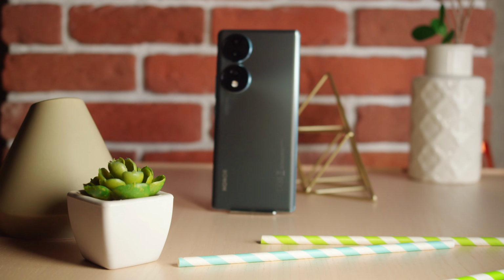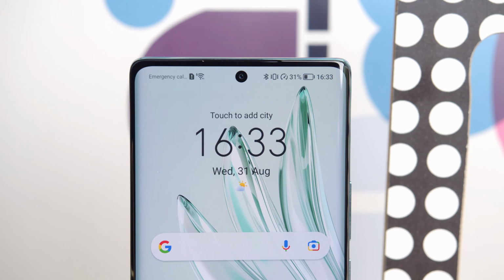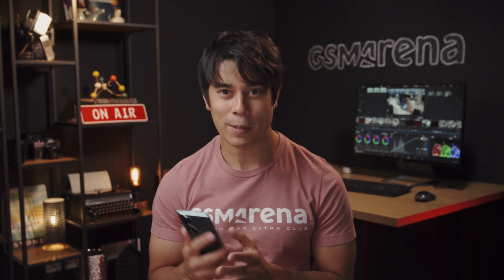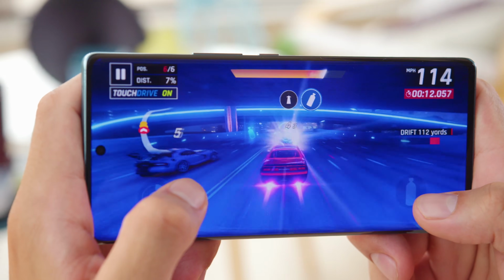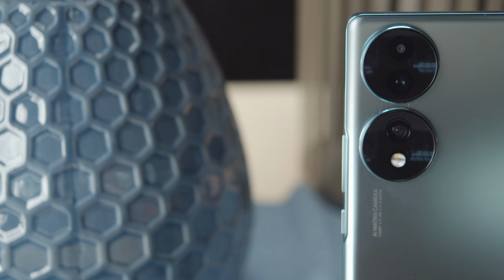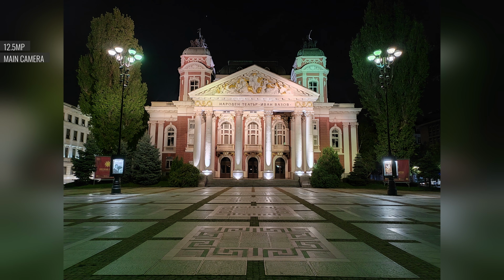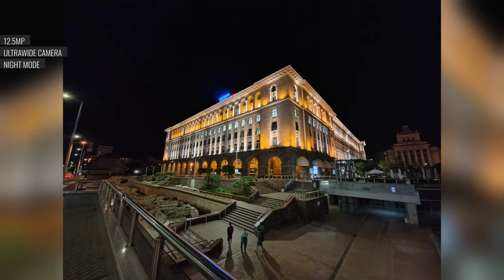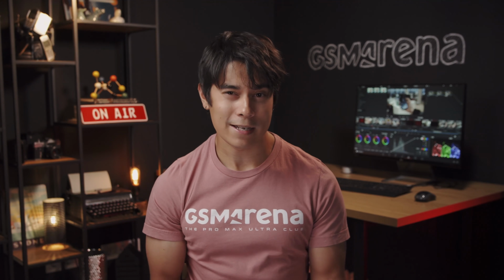Honor 70 review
The Honor 70 is also a direct successor to the Honor 50 from December last year and there are only a few changes made to the newer model. We've got a slightly upgraded SoC, newer Android with Magic UI 6.1 on top and more importantly, new cameras.
Check out our video review to learn ALL YOU NEED TO KNOW about the Honor 70's top features, build and screen quality, battery life, performance, and camera image quality.

Timestamps
00:00 - Intro
00:23 - Design and build quality
00:56 - Display (6.67” OLED, 1080p) quality test
01:55 - Speaker quality test
02:22 - Android 12, Magic UI 6.1
02:56 - Snapdragon 778G+ 5G
03:32 - Battery life (4800mAh) and charging speed
04:02 - Main cameras
04:12 - Daylight image quality, rear cameras
05:00 - Low-light image quality, rear cameras
05:50 - Selfie camera image and video quality
06:00 - Video quality, rear cameras
06:42 - Conclusion